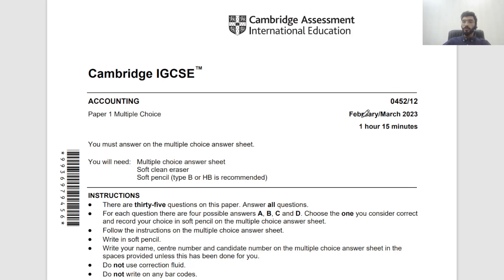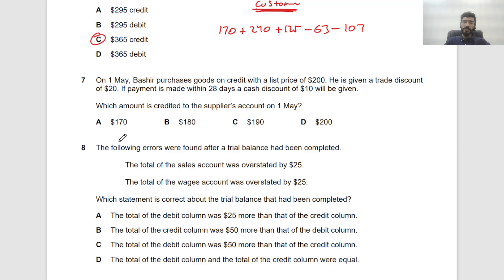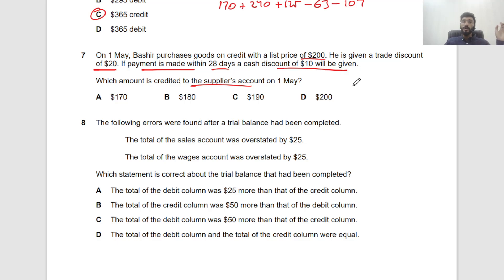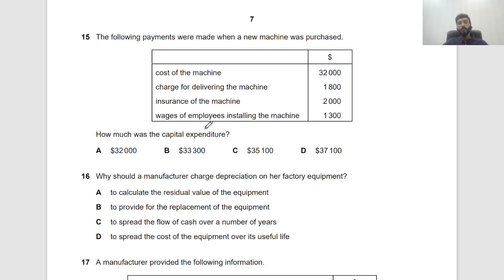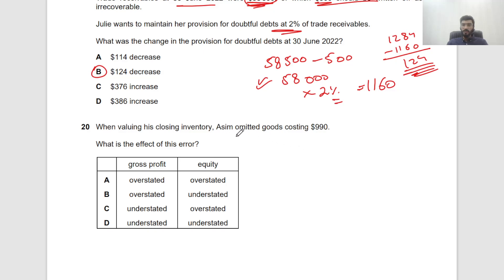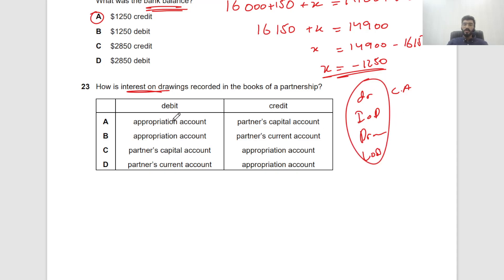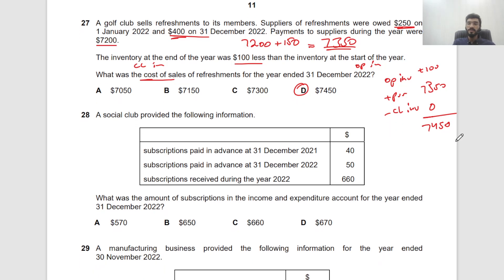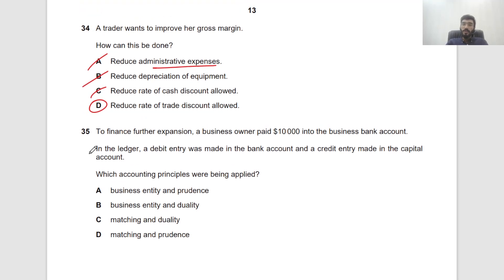Feb Mar 2023 Paper 1 | IGCSE | O Level | Accounting Solved Past Papers | 0452/22/f/m/23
Detailed solutions for the CAIE IGCSE Accounting paper 2 | 0452/12/f/m/23